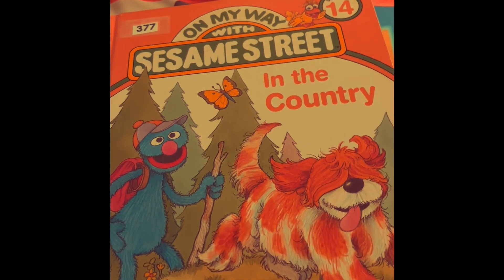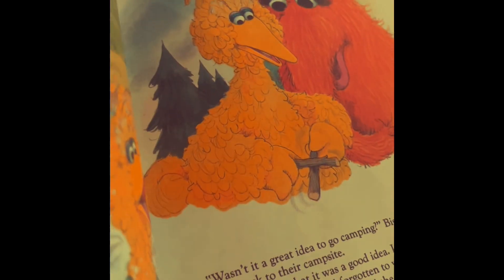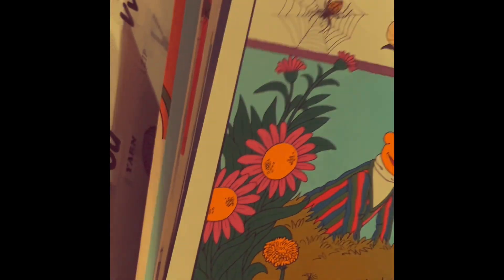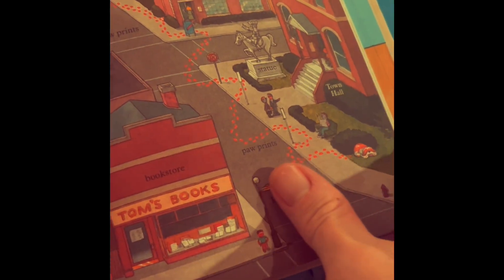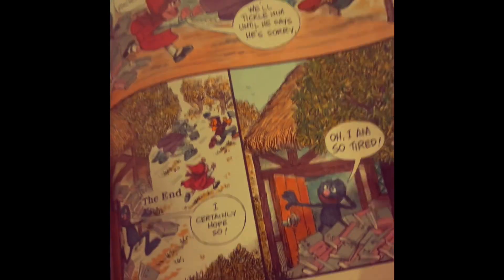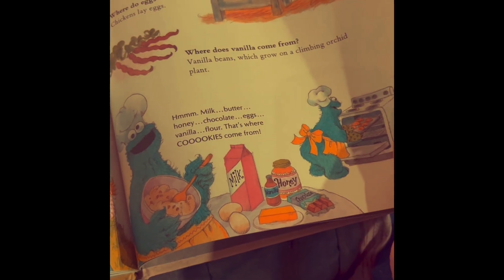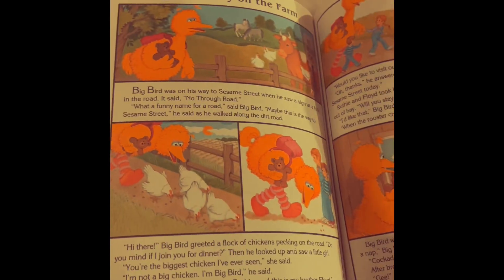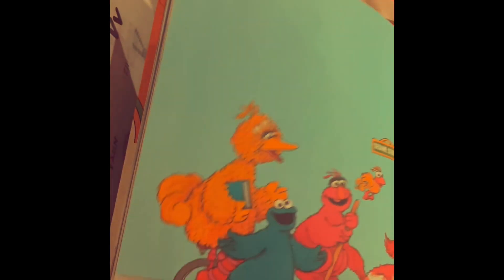Book Show Episode 377 In The Country